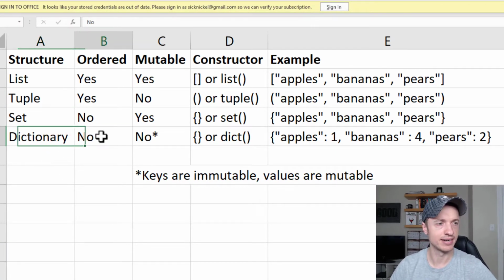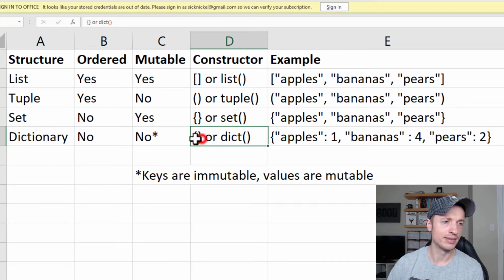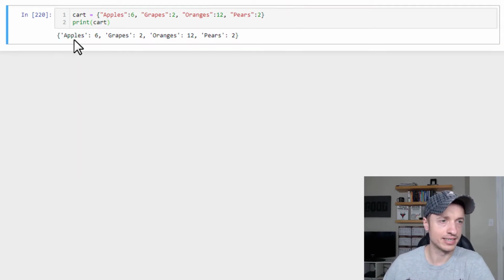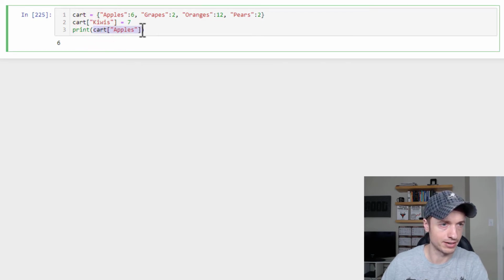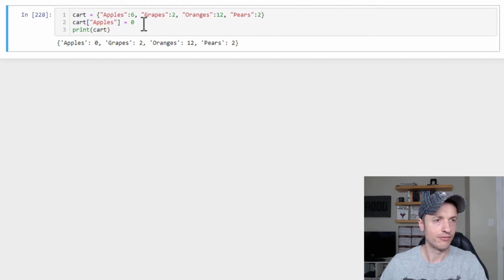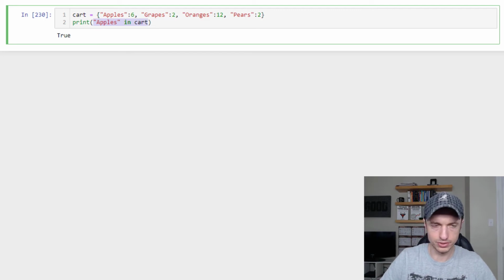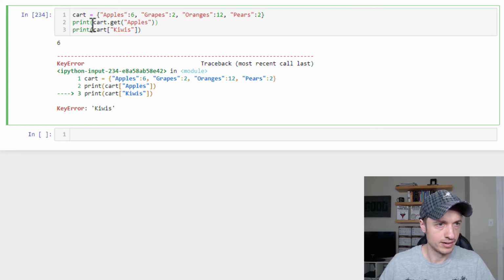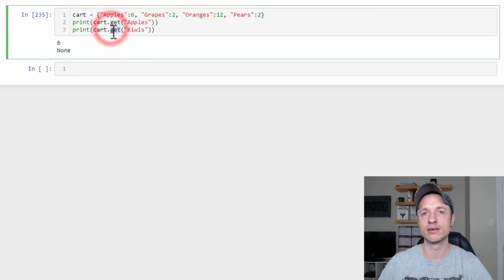Beginner Python #4.4 - Data Structures - Dictionaries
Step-by-step video teaches you how to use and manipulate Dictionaries in Python!

In this video:
- Dictionaries are Unordered and Immutable* (Note: the keys are immutable; however, the values are mutable)
- Add/Update items to a dictionary with dict["key"] = value
- The IN clause
- Use the get() method to prevent errors